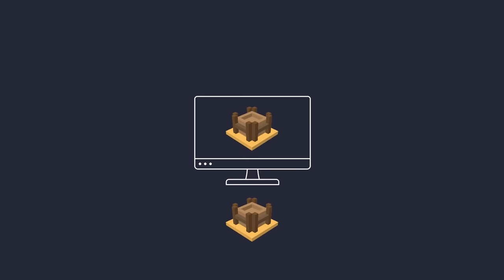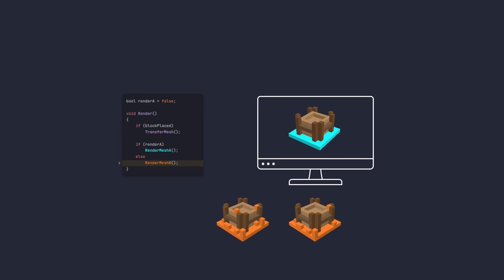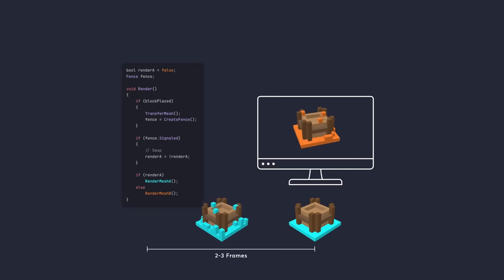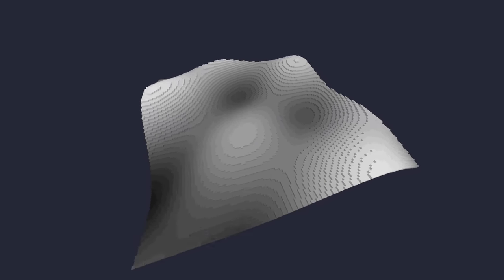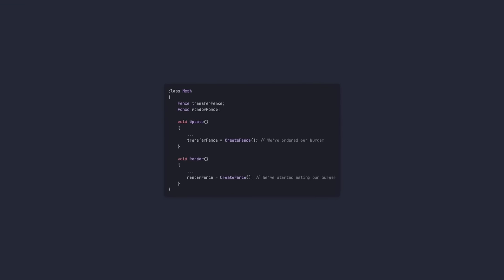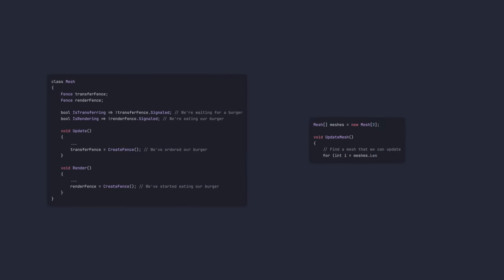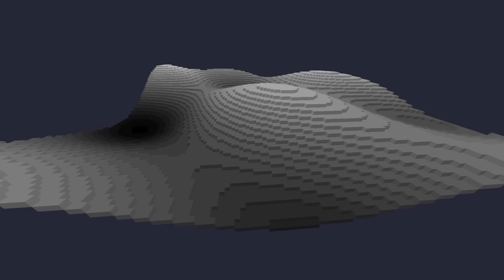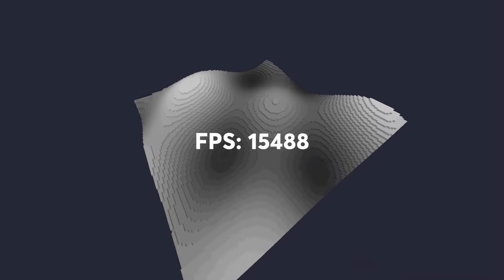I Created a Game Engine Just to Optimise This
I spent the past 6 years creating a game engine and I've been shocked at the things that can make or break performance.

I put together 2 simple optimisations you can use to stop your games from stuttering.

Timestamps
0:00 Intro
0:16 Burgers
0:36 The Problem
1:16 Alerts
1:52 Two Meshes
2:57 The Kitchen
3:24 Classes
4:04 Over 9000 FPS?
4:34 Interactive Demo